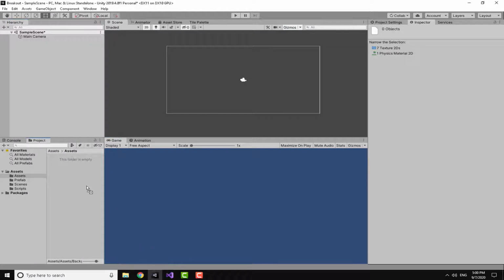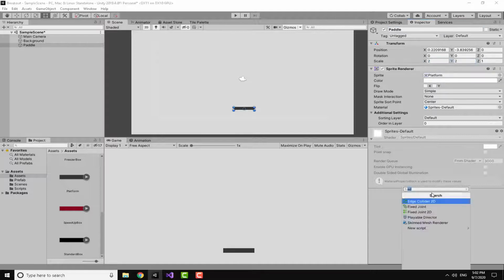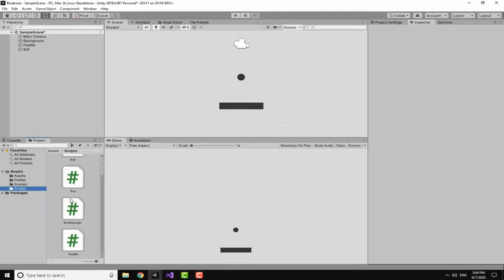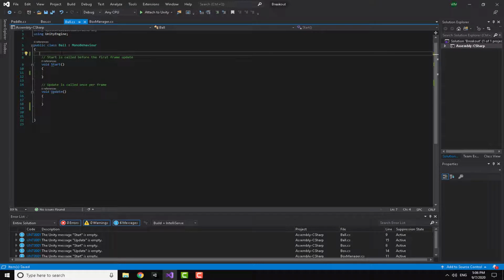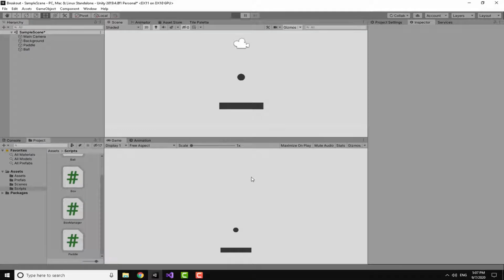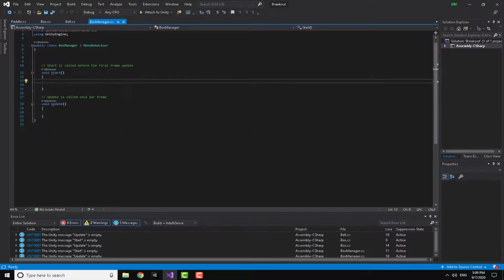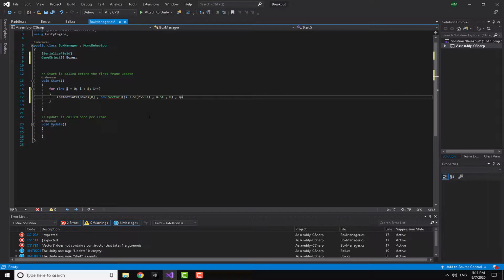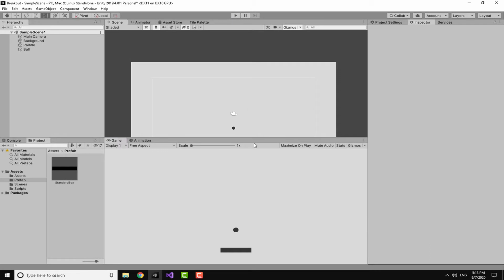How to make Breakout in unity Part 1 (Set-up , Movement and Automatic box spawner)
In this series i am going to show you how to easily make the classic arcade game Breakout in unity , This is the first video in the series where i am going to show you how to make the layout for the game , the paddle movement and Automatic box spawner.
if you are interested in making games you've come to the right place because this channel is all about game development , cheers.